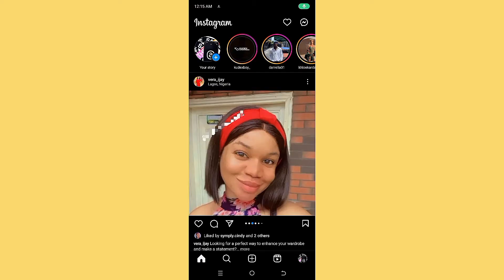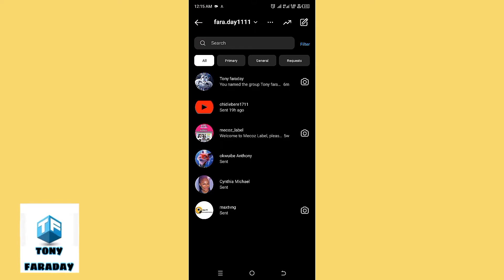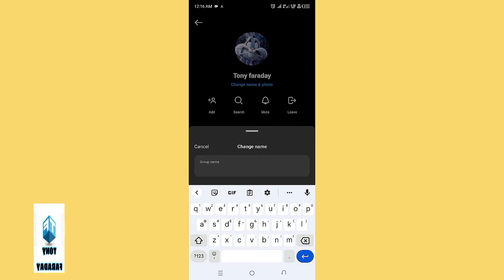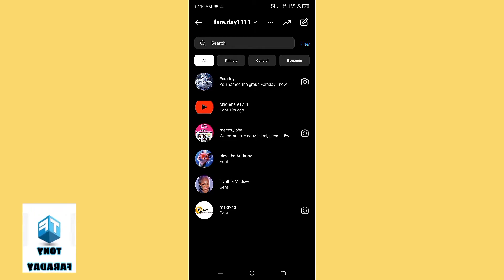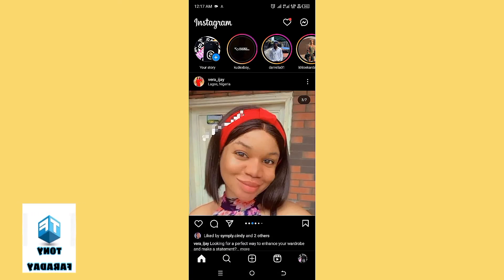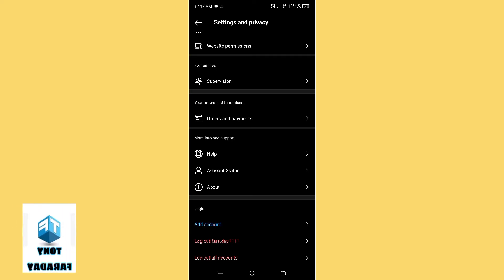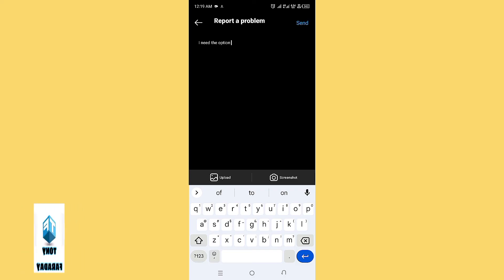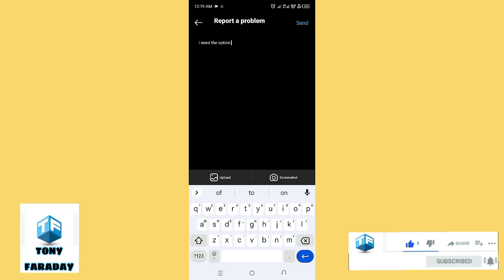How To Change Chat Name In Instagram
Learn how to Change name/nikename on Instagram,The username on Instagram is very important, since it is through this that your followers can find you and see the content you post on your account . Maybe you think that the username you have at the moment is not very good. That’s why you want to change it and you can do it like this from any of these devices.

instagram reels video download
instagram reels
ClipClue
instagram help
instagram update
instagram clipclue
how to
how to instagram
how to do it instagram
help with instagram
instagram story help
facebook help
snapchat help
pc help
How To Change Instagram Chat Name
change insta chat name
insta chat name change
instagram chat name change
how to change chat name insta
isntagram chat name change